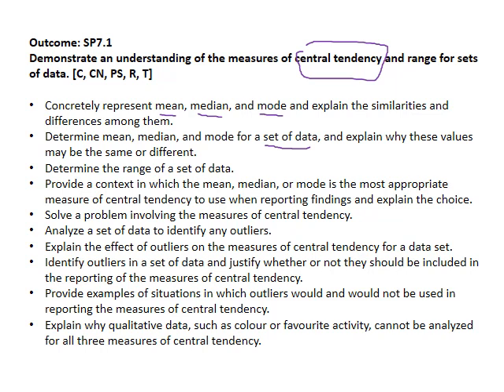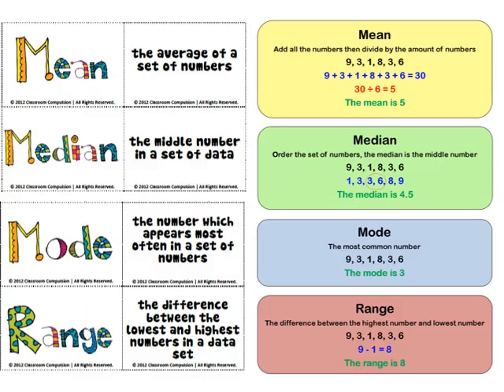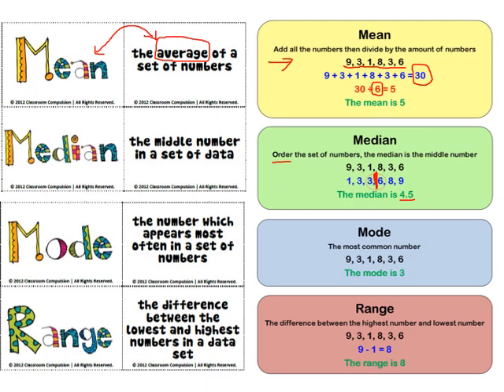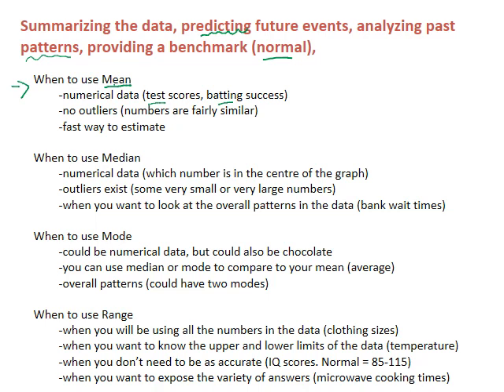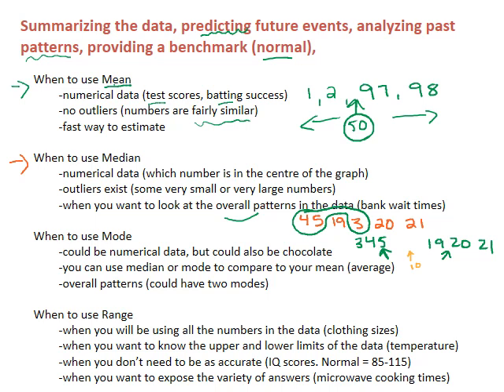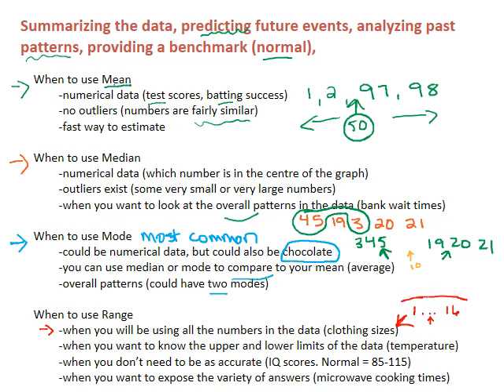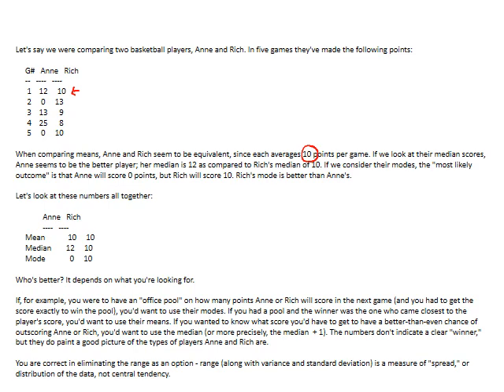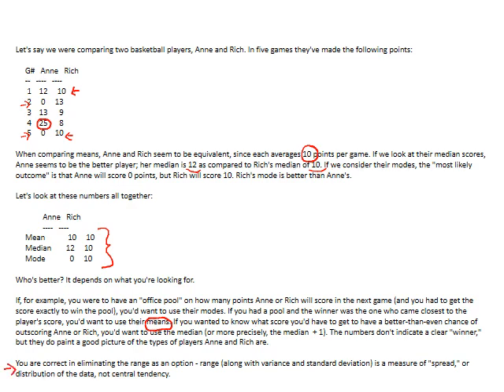SP 7 1 Central Tendency